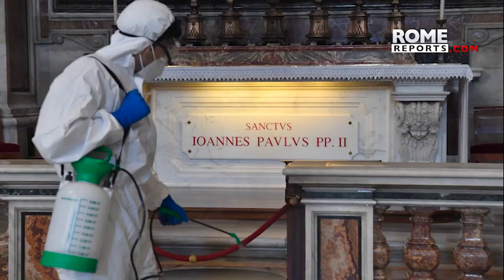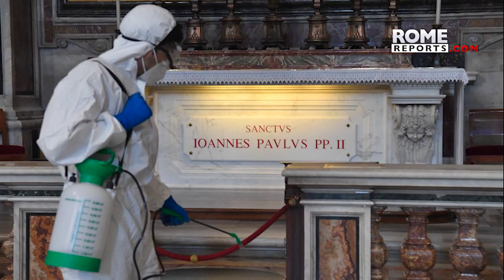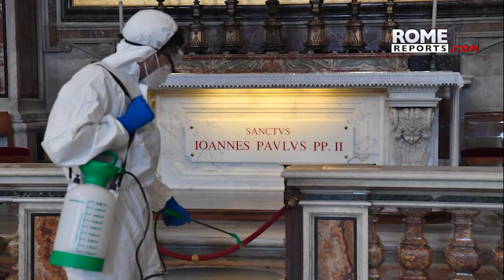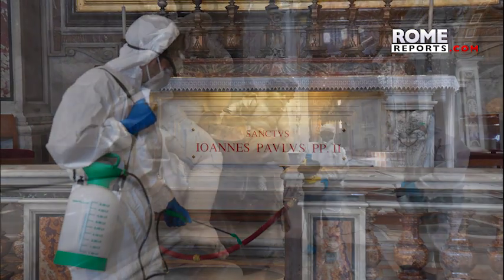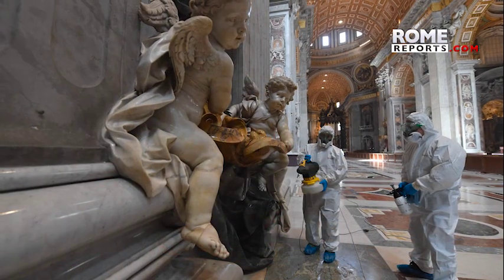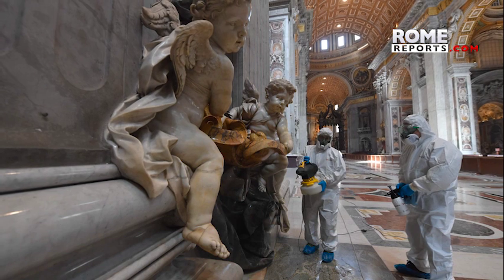St. Peter's Basilica undergoes deep cleaning to prepare for opening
[NEWS DESCRIPTION]